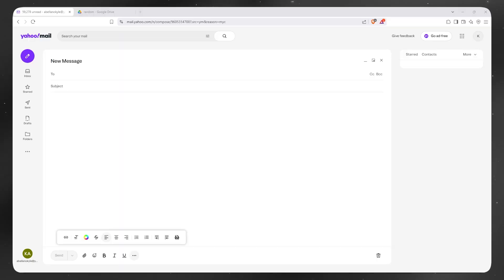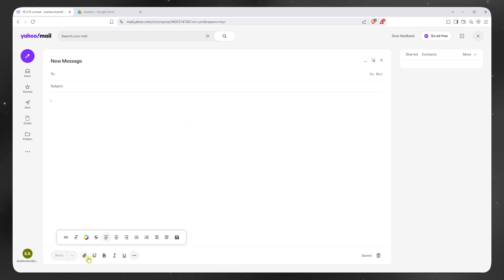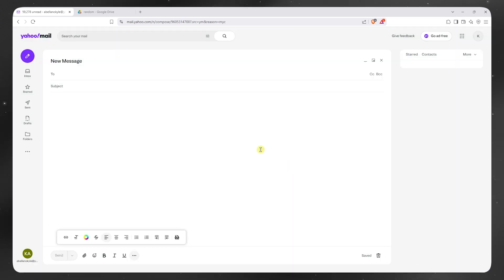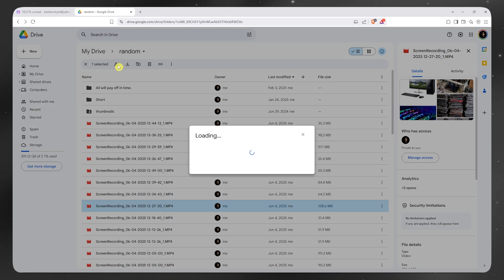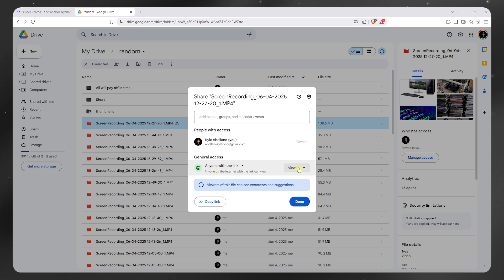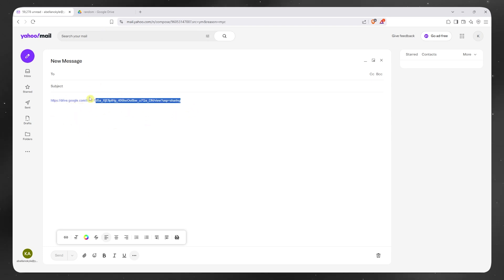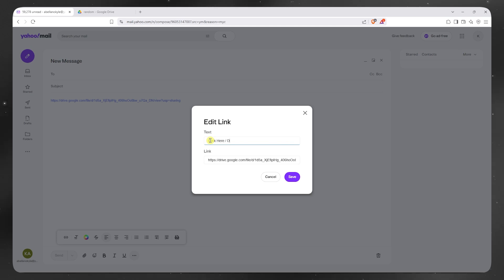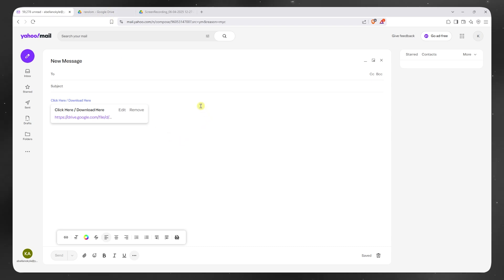How to Send Large Files in Yahoo Mail (2025 Update)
The only easy way to send large files in Yahoo Mail (2025).
In this quick guide, I’ll show you the simple method that actually works — no complicated tools or tech headaches. Just a step-by-step walkthrough that gets the job done.

📁 Perfect for videos, PDFs, and more.